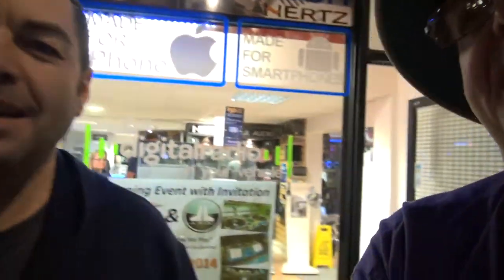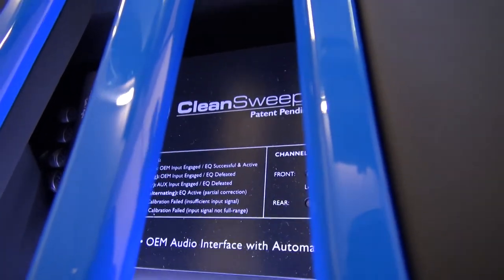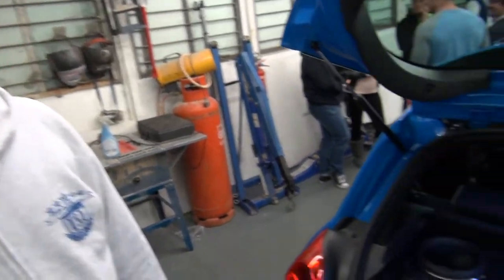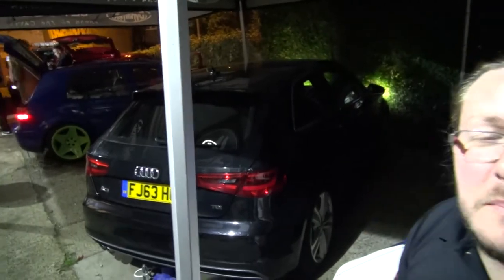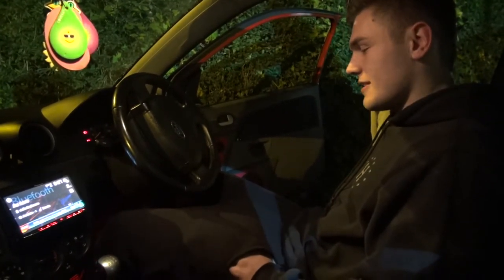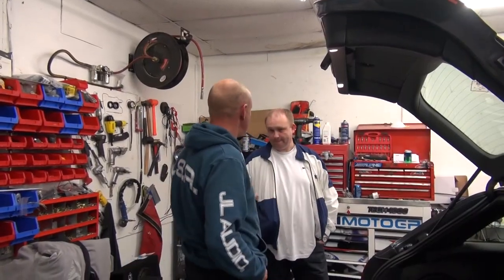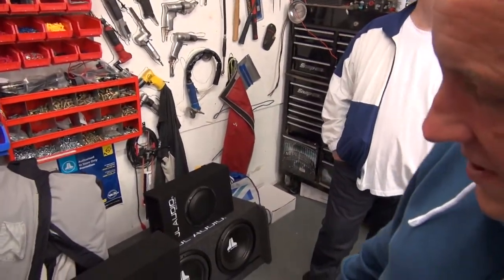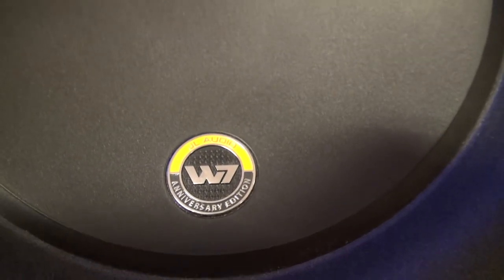JL AUDIO OPEN EVENING AT BCSS IN COULSDON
Adam Rayner meets up with Brian Steer Senior, Brian Steer Junior, Chris Bennett, Jon Griggs and more at one of the coolest car audio shops anywhere, Brian Car Sounds & Security. In Couldson-shire, near Croydon. It was for the JL Audio open evening. They shop supplied food and drink and JL Audio UK supplied awesome demo cars rto play with.  BCSS can be reached on 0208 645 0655